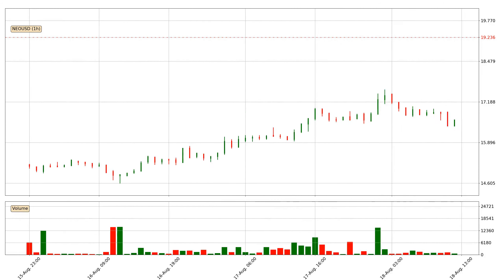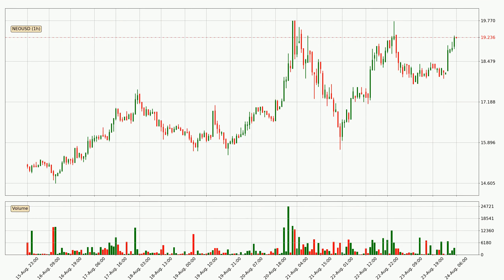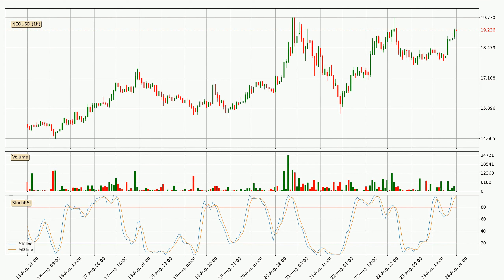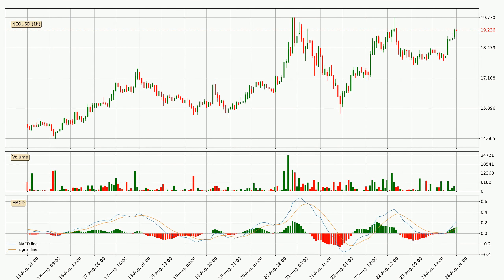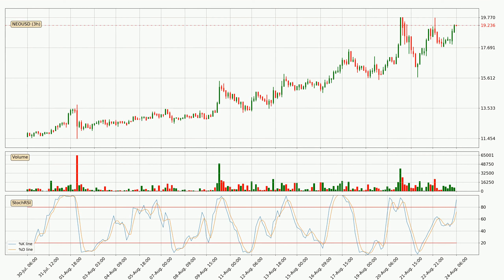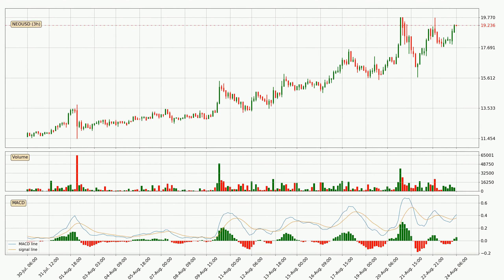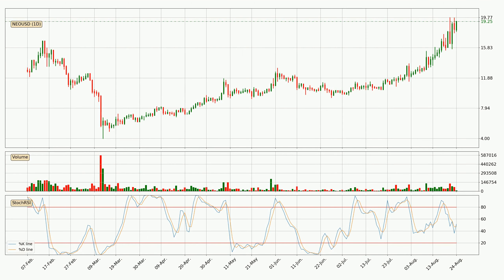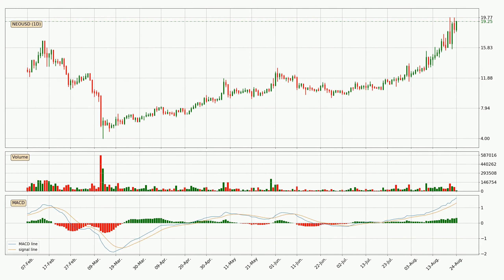Daily Update Neo | What The Technical Analysis Predicts? | FAST&CLEAR | 24.Aug.2020